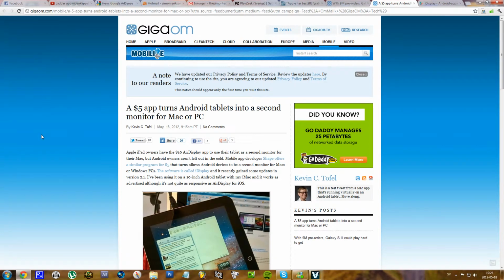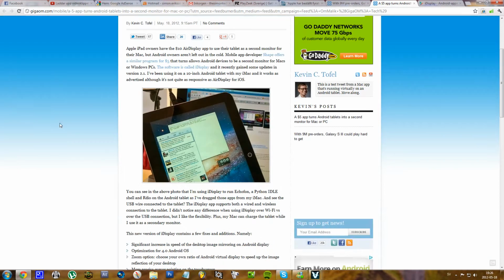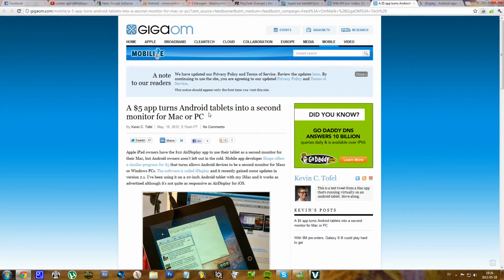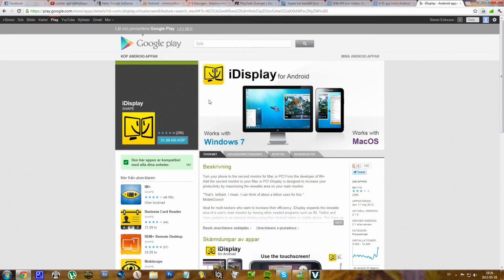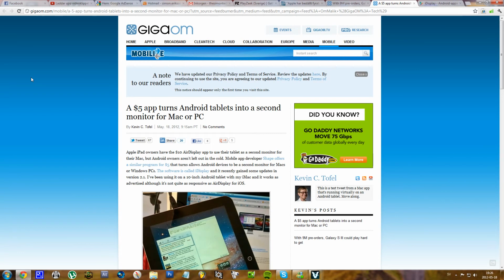iDisplay Let's You Use Your Tablet As A Extra Screen! iOS & Android!